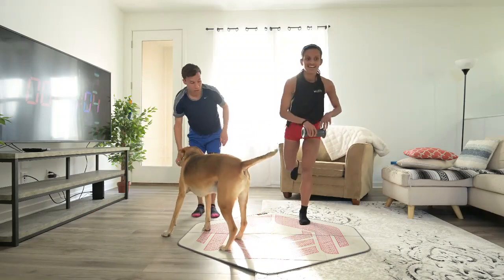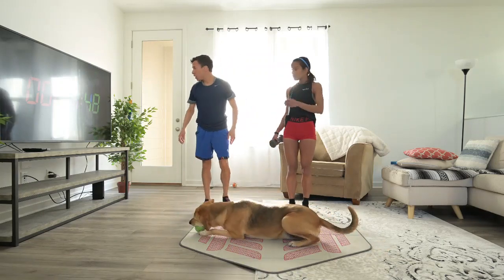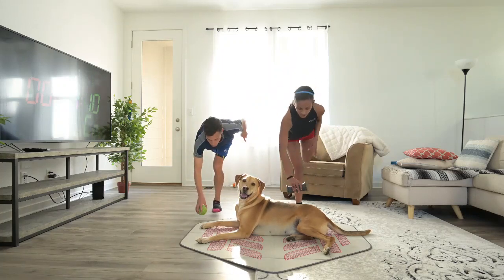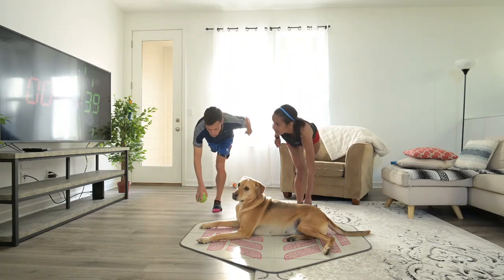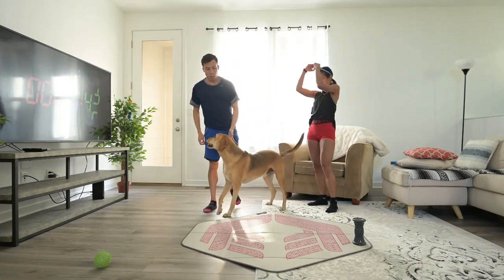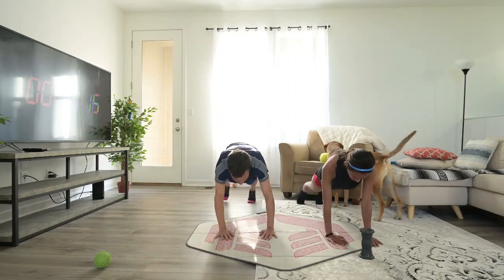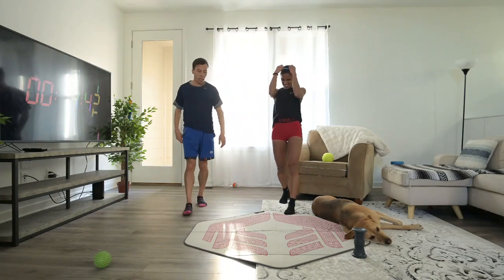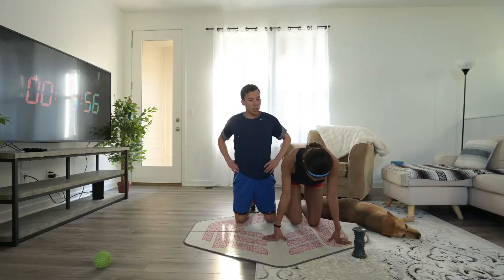Quarantine Day 13 Part 2